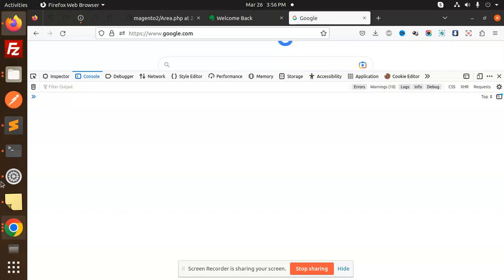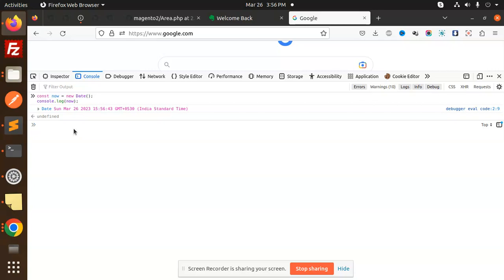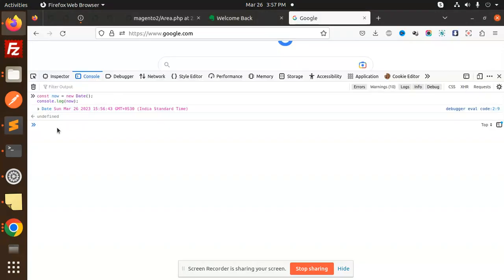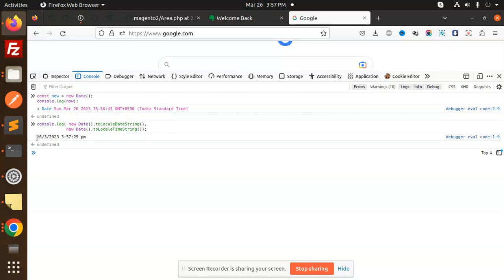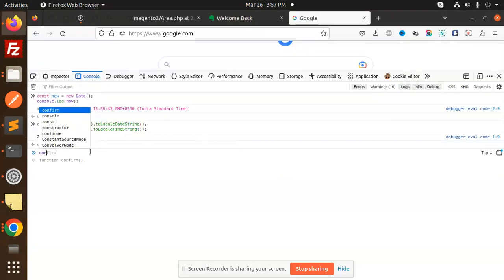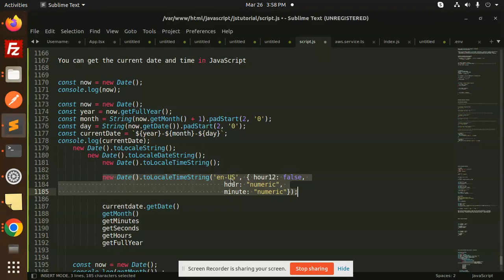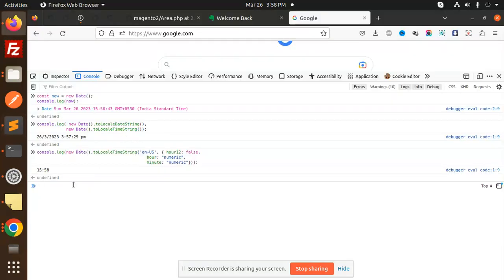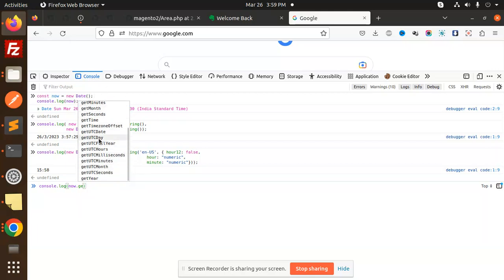Get the current date and time in JavaScript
In this tutorial, you'll learn how to get the current date and time in JavaScript. You'll also learn how to format the date and time using different string formats.

If you're looking to learn more about JavaScript, this video is a great place to start. In this tutorial, you'll learn how to get the current date and time in JavaScript using different methods. You'll also learn how to format the date and time using different string formats.

Nest
javascript tutorial
javascript tutorial code with harry
javascript tutorial in tamil